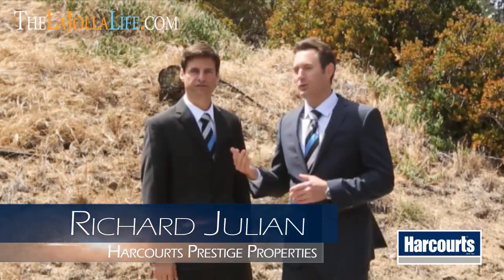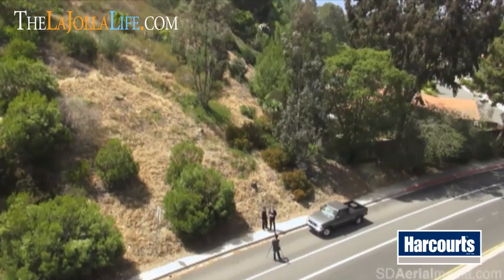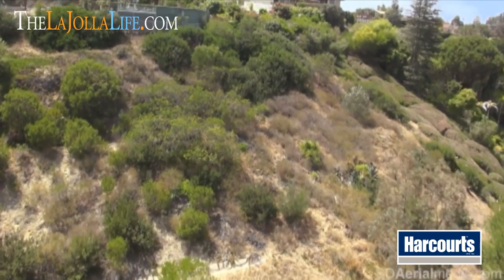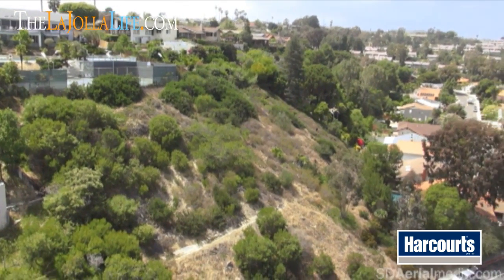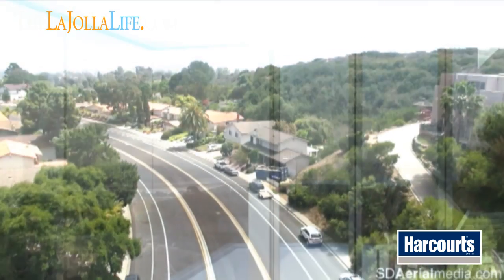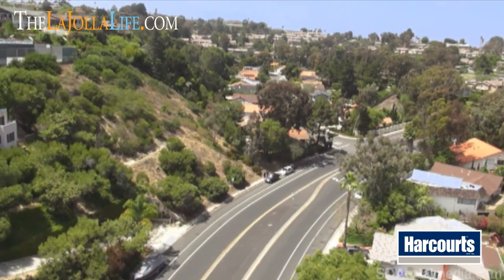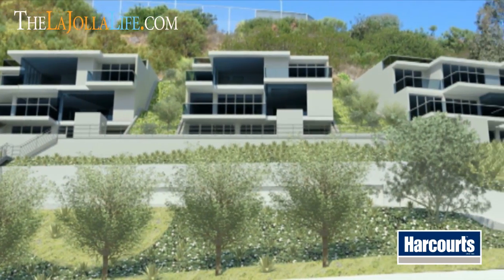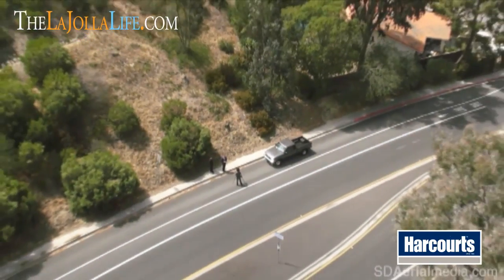Amazing NEW La Jolla Development | La Jolla Real Estate | Justin Brennan | Richard Julian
for more info. Join Luxury home specialists Justin Brennan & Richard Julian with Harcourts Prestige Properties in La Jolla CA as they showcase this NEW building opportunity for 3 luxury La Jolla homes. CALL them today.

Justsin Brennan & Richard Julian
Estate Directors